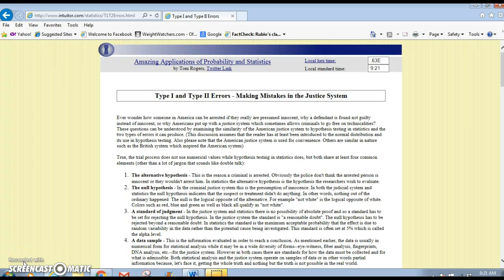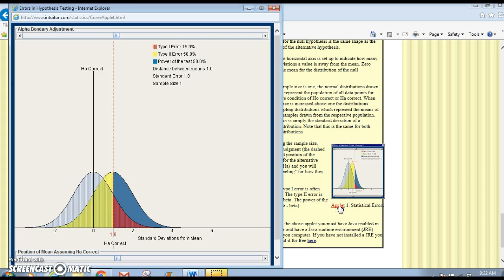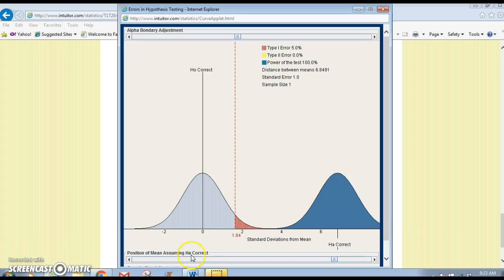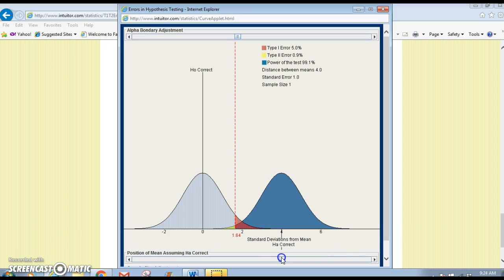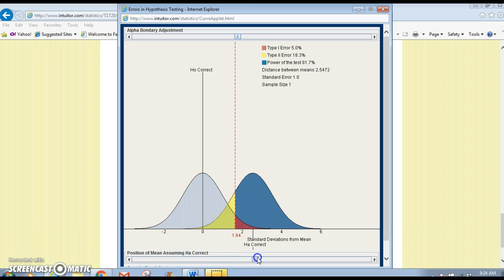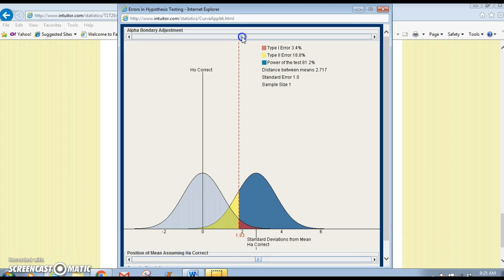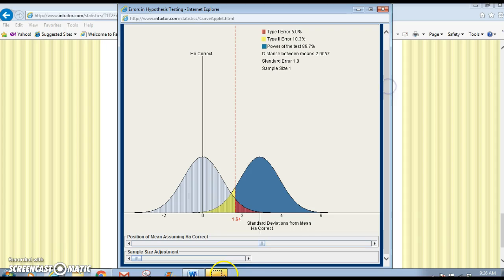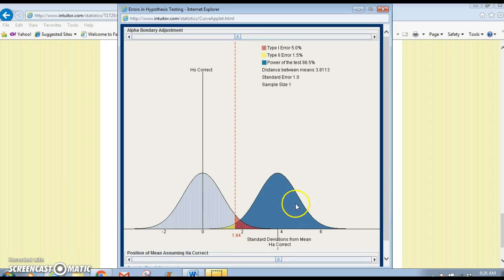Type I and Type II Error